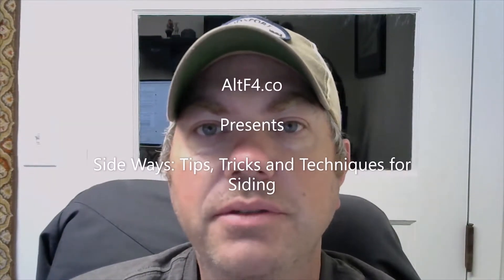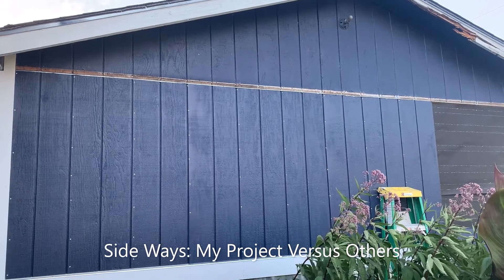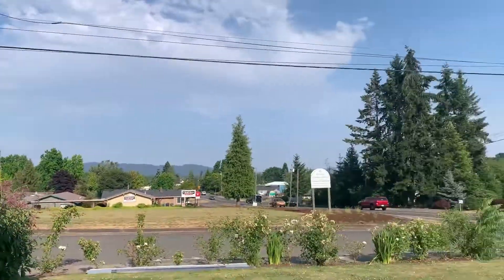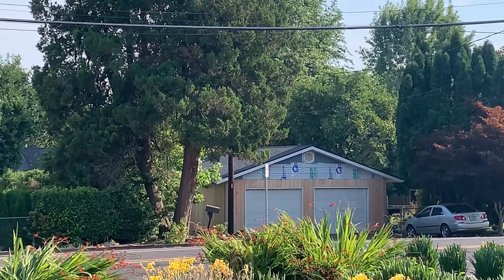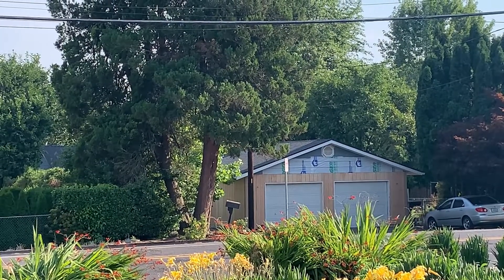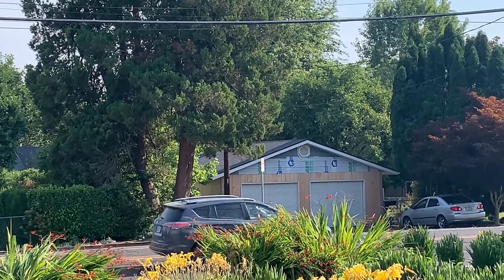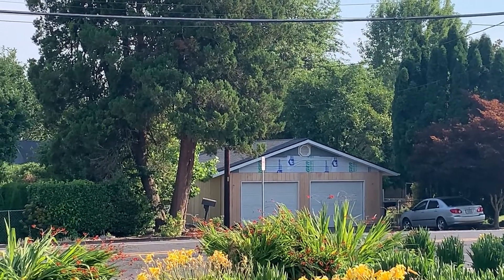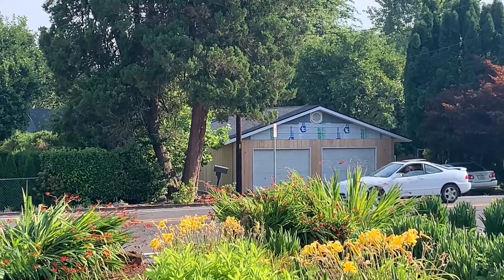Side Ways: Contrast Two Concurrent Projects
Literally while I am working on my project I can watch another siding project going on.  What is being done is accepted industry practice (so was my failed and rotten siding).  Granted, the way I am doing things takes much longer but I don't ever expect this to fail.